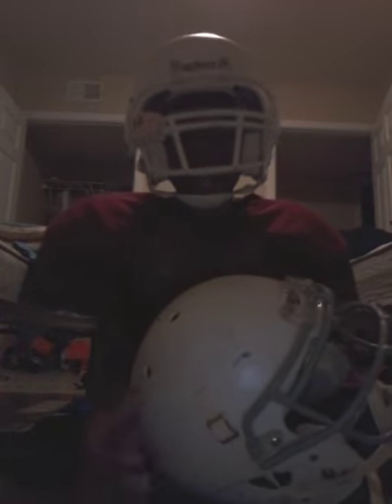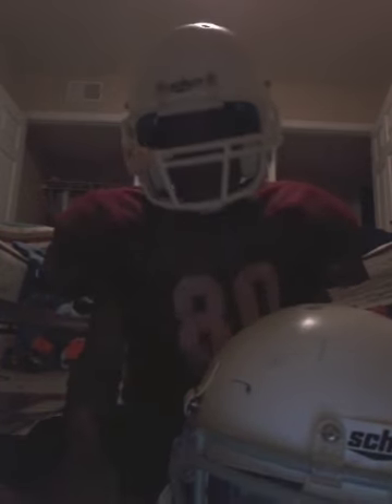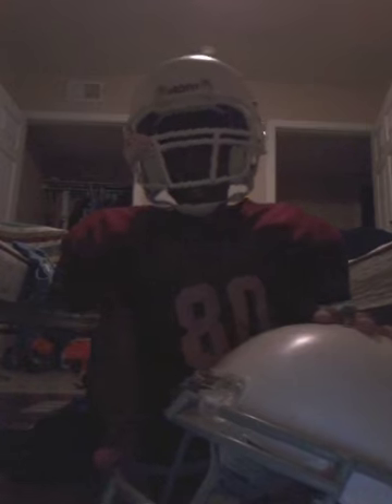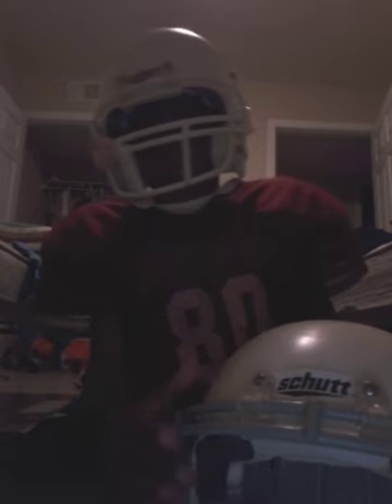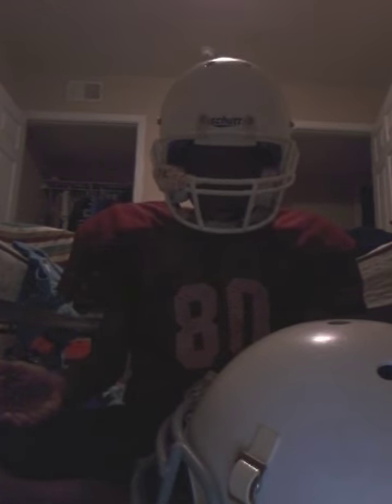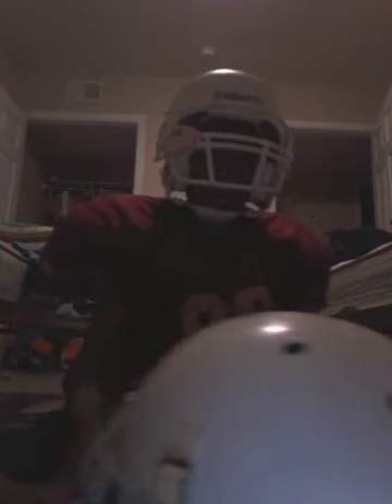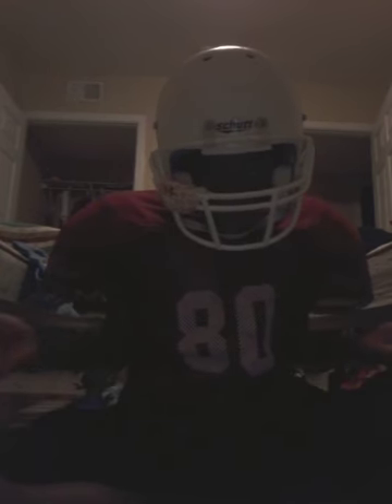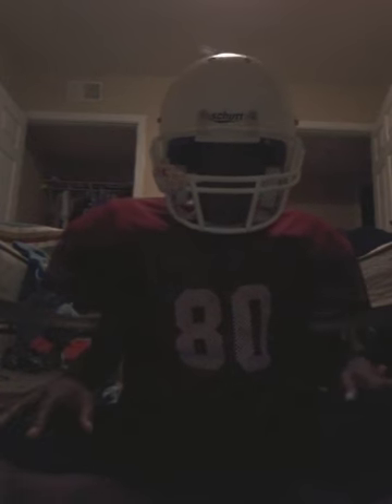Putting on my football equipment